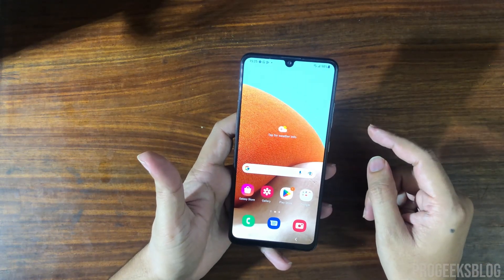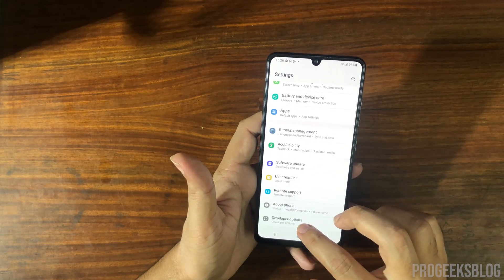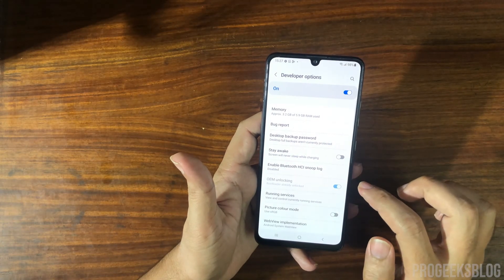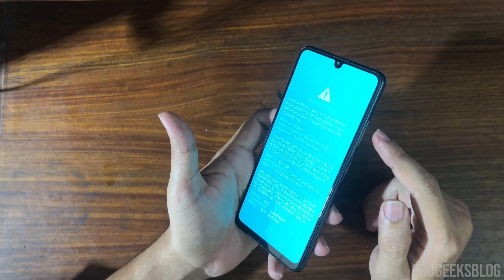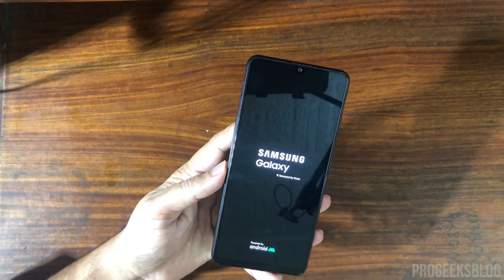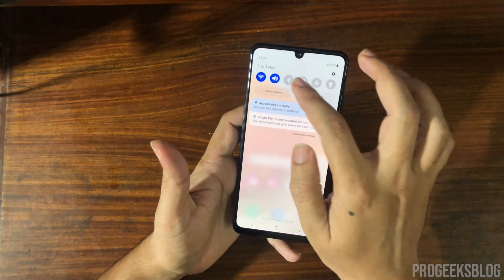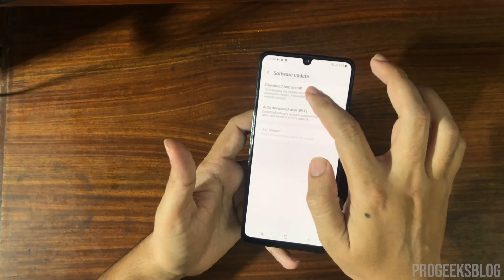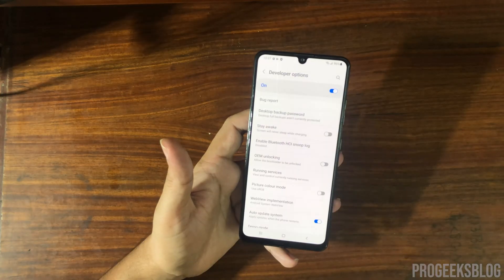How to Relock or Lock Bootloader All Samsung Models 2025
A quick tutorial on how to Relock or lock bootloader on Samsung phones on Android 11 and Android 12, 13, 14 and Android 15.

Chapters:
0:00 Intro
0:45 Enable Developer Options
1:07 Bootloader Unlocked
1:22 OEM Unlock Hidden
2:06 Backup phone data
2:28 Download Mode
3:03 Device Unlock Mode
3:30 Lock Bootloader
4:00 Erasing
4:28 Welcome Screen
5:09 Connect WiFi
7:07 OEM Unlock Settings

Can be used for all models that supports including Samsung A13, A14, A15, A16, A23, A24, A25, A26, A32, A33, A34 and A51, A52, A53, A54, A55, A11, A20, A21s, A71 and more models.

Bootloader unlock is used for rooting your phone, repair IMEI, Install TWRP recovery and flash a custom ROM. But if you don't need it anymore then it is really useful to lock the bootloader of your phone because the phone's software integrity can't be verified. Any data on the phone may be vulnerable to attackers. It is therefore highly recommended to remove bootloader unlocked warning from Samsung.